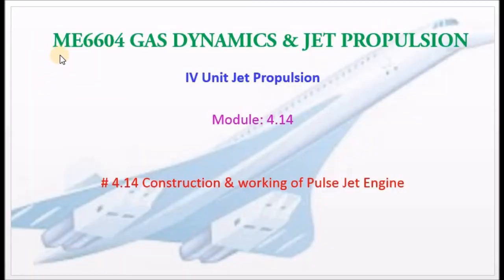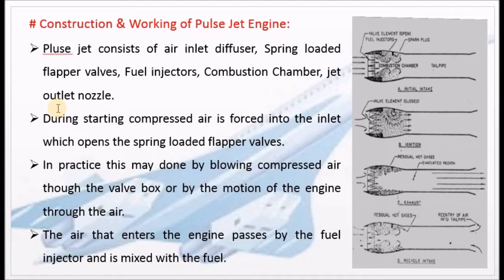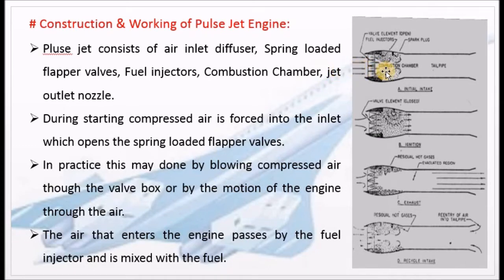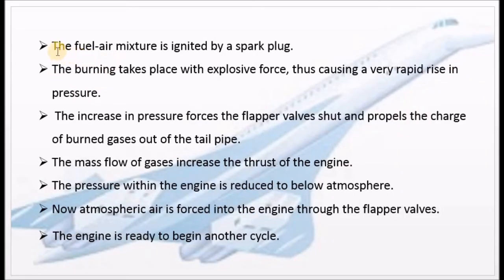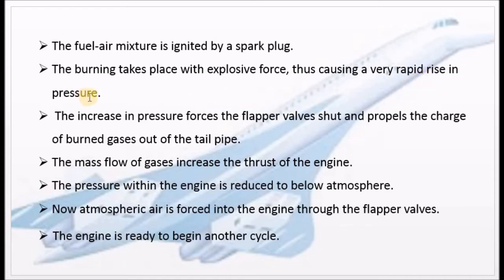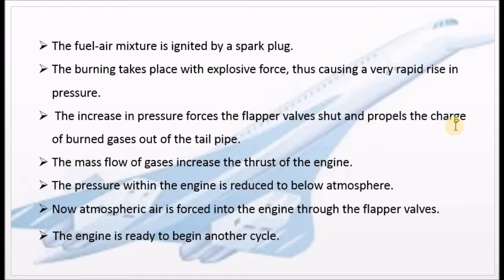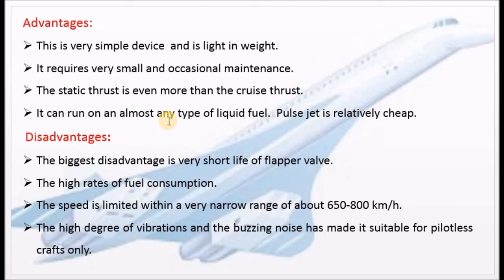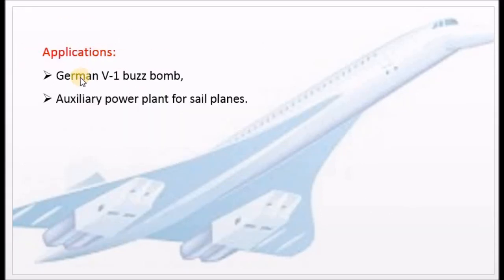Explain the construction and working of Pulse jet Engine - M4.14 - GD&JP in Tamil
I hereby explain the construction and working of Pulse jet engine in Tamil.